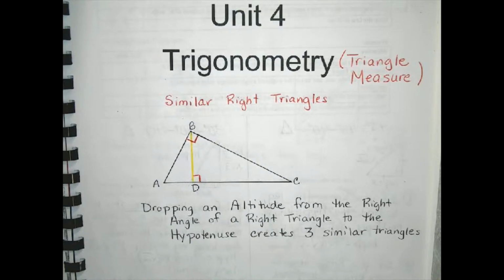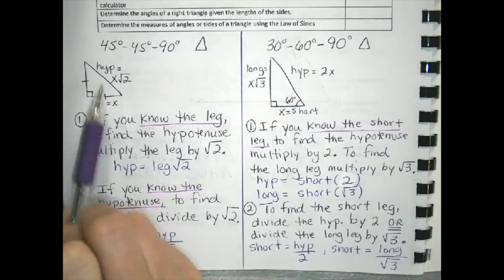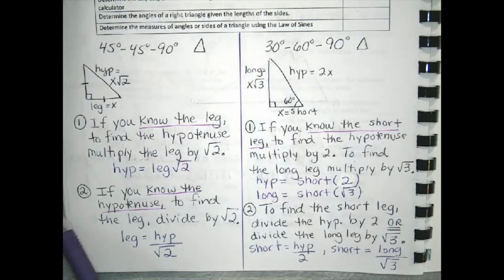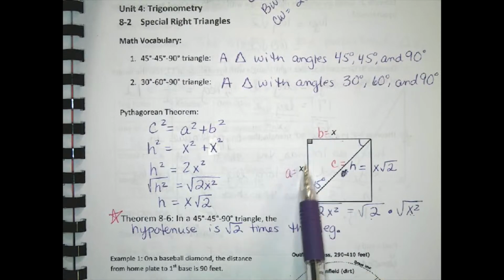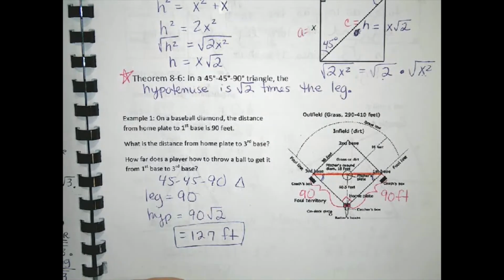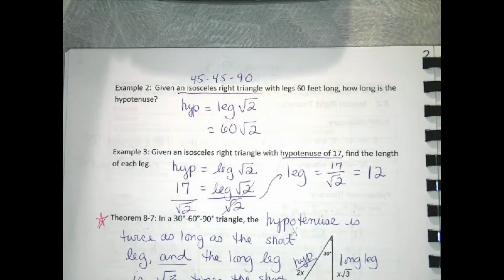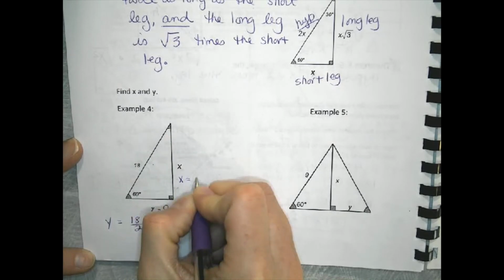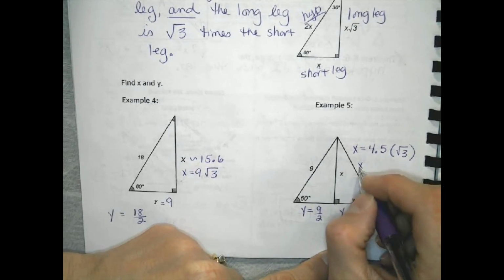ACE Geo #12: Special Right Triangles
Lesson 17:  Special Right Triangles